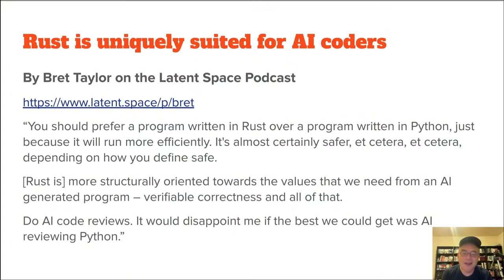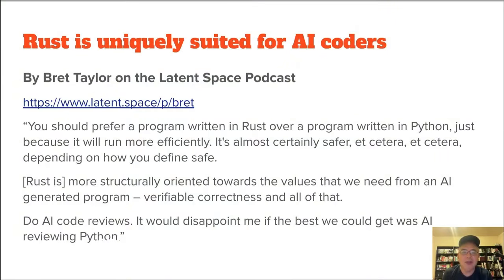Rust vs Python: The Future of AI Programming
AI-driven development is at a crossroads: human-centric languages like Python vs. machine-optimized ones like Rust. This talk delves into how Rust’s strong type system and compiler feedback loop make it the superior choice for scalable, reliable AI code generation.

Get your own Rust based open source DIY voice AI kit that you can build and program yourself!